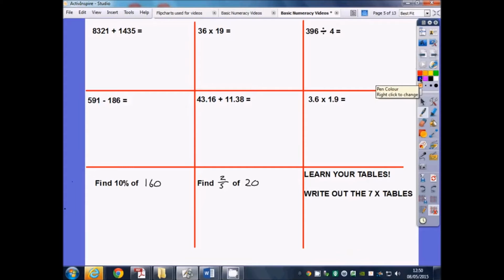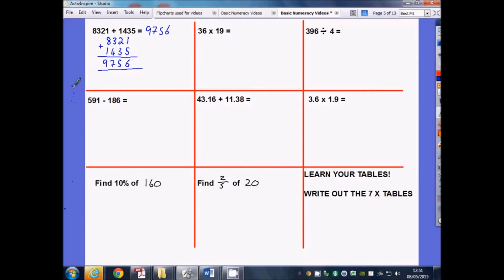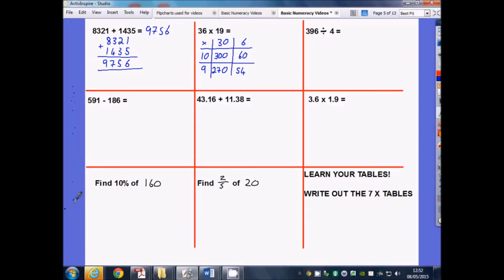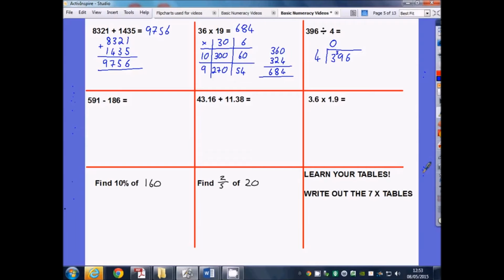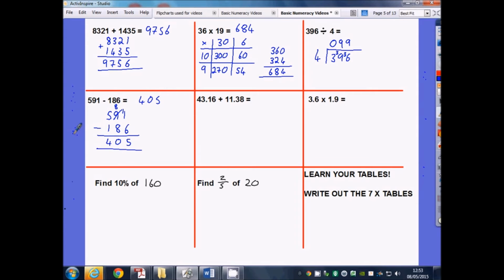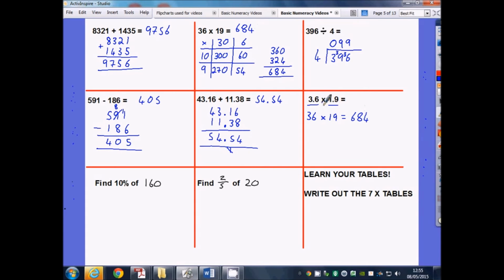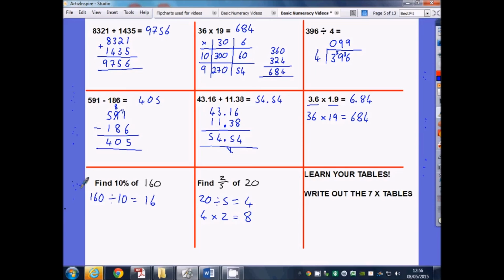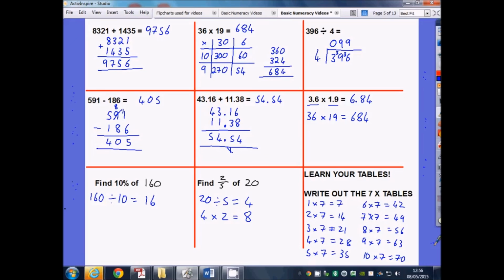Mr Follett's Nine Boxes of Numeracy Episode 2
Keep improving your numeracy with the second installment of Nine Boxes.